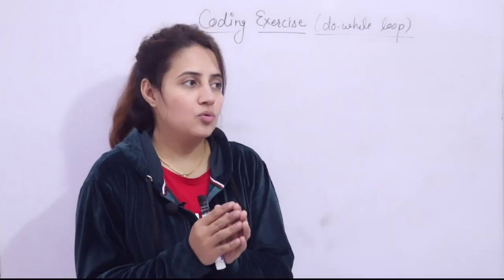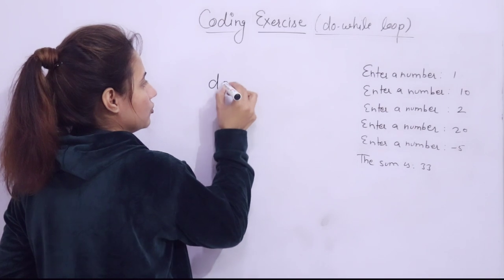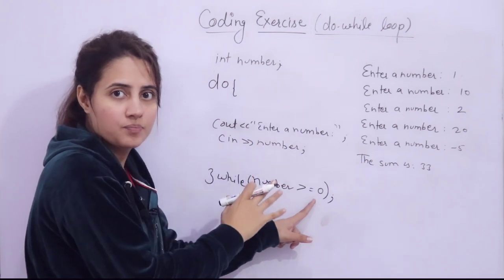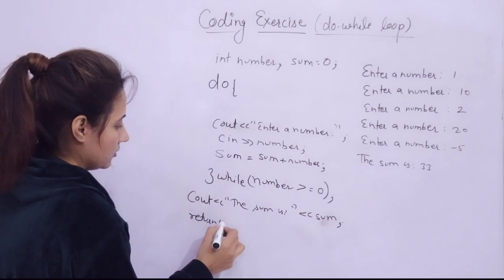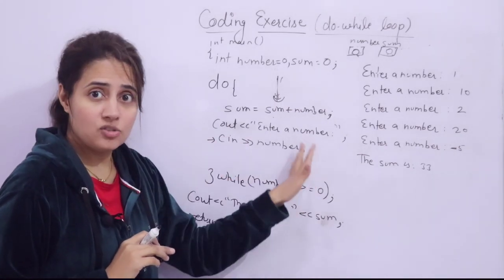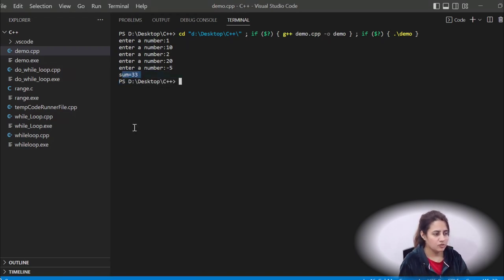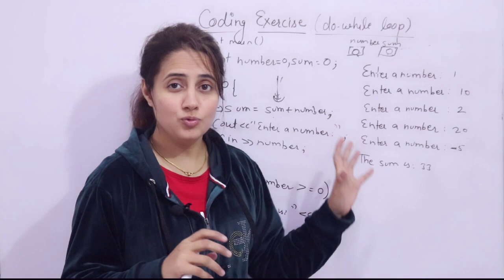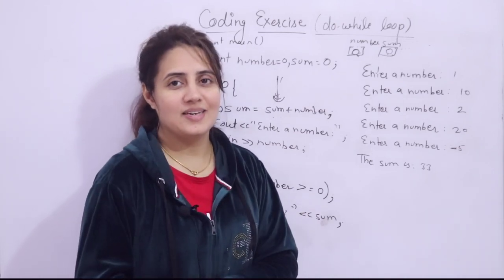Lec 33: Coding Exercise for Beginners with Solution | do-while loop in C++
In this lecture, We will discuss coding problems with Solutions on do-while Loop in C++